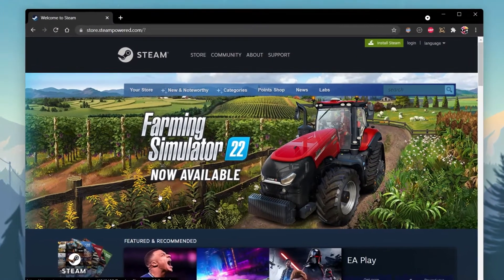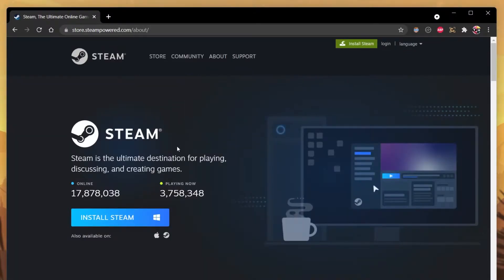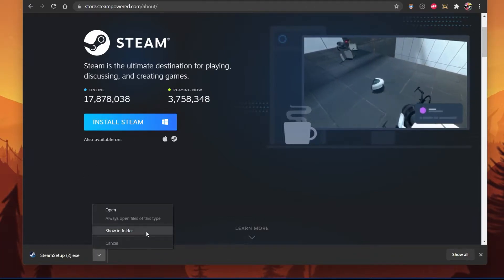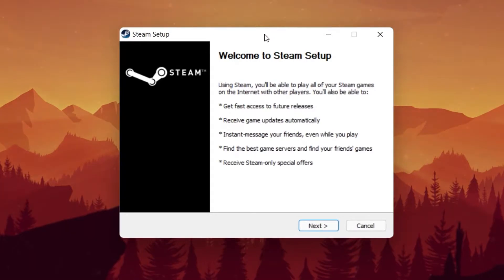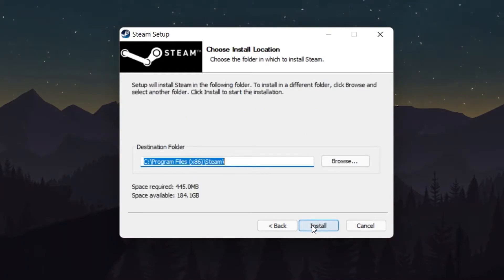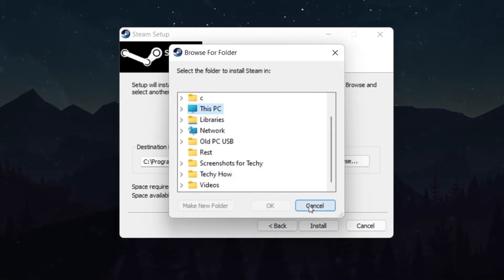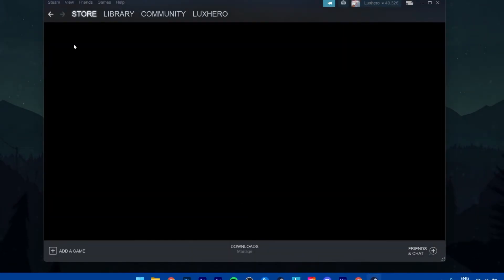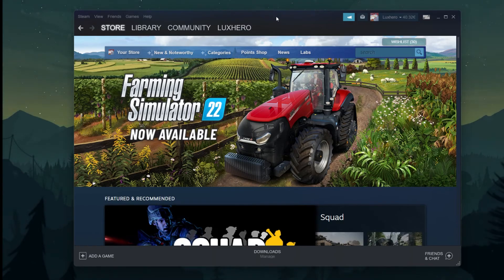How To Download & Install Steam on Windows 11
A short tutorial on how to download and install the Steam launcher on your Windows 11 PC.